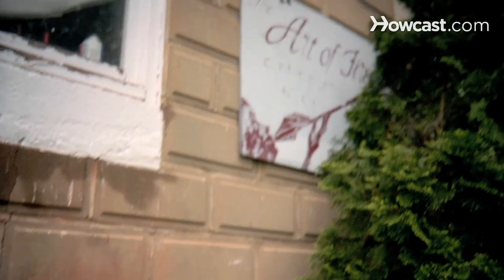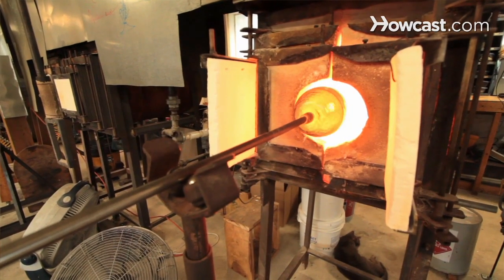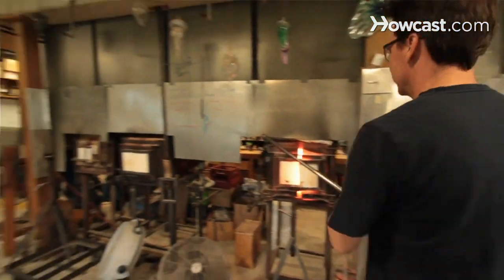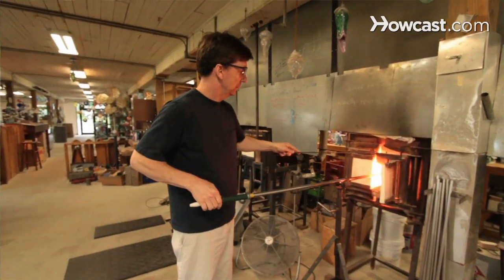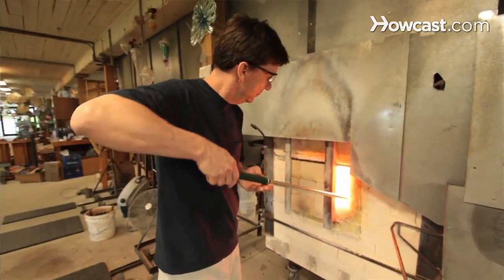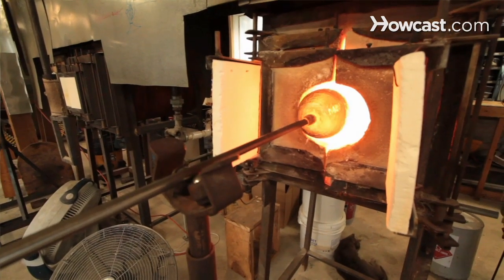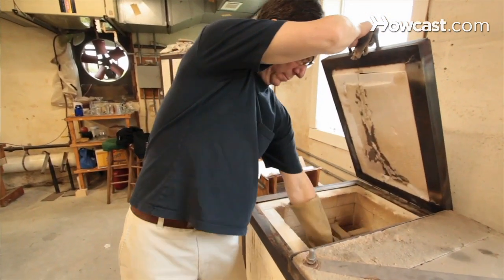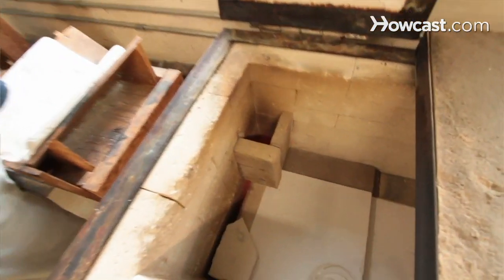Can Glassblowing Be Done at Home?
Hello, my name is Todd Hansen. We are here at the fire Art of Fire Temporary Glass Blowing Studio in Laytonsville, Maryland. I’ve been a glass blower for about twelve years now. I’ve got several different lines of glass work that I work on and I’ll be talking to you about glass blowing. If you wanted to do glass blowing at home, you could probably do it on a really limited budget with a very small space. You’d have to be really careful how you handle this equipment because you’ve got a lot of heat, you need adequate ventilation. Really, you are generating a lot of BTU’s so it’s going to be, uh, it might be a little bit cost prohibitive so you want to be careful how you do it because it really does take a lot of time and take a lot of energy. You can get a small, uh, a small electric furnace, a small electric kiln, to melt coalit, which is clear glass that has already been melted, so you’re basically recycling somebody, uh, someone’s clear glass to make yours. Small glory hole, you could build that, uh, maybe 8 or 10 inch diameter but it’s going to run through a lot of propane so I’d be careful about how you handle your material and how you handle your energy. Don’t forget you need something you can also kneel with. And an electric kneeler is something you need to run. It’s not only cooling the glass down after you’ve made it but it’s going to have to run while you’re making the pieces as well. So you’re going to have to look at 12 or 14 hours of running an electric furnace or electric kiln while you’re cooling your glass. So there are a lot of factors to consider. Electric consumption isn’t the only concern but it’s probably the biggest chunk of the budget you’re going to have after you buy your equipment. So you’re going to need a lot, you’re going to have a lot to think about and people do it but it just takes a serious element to the art.